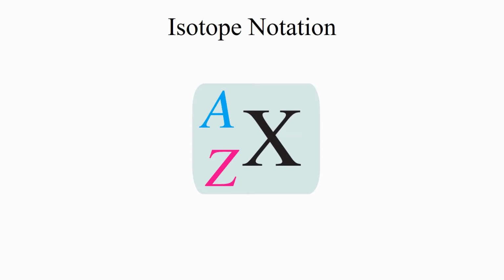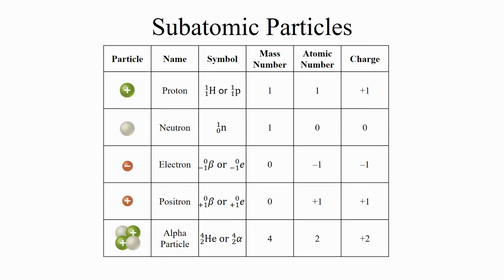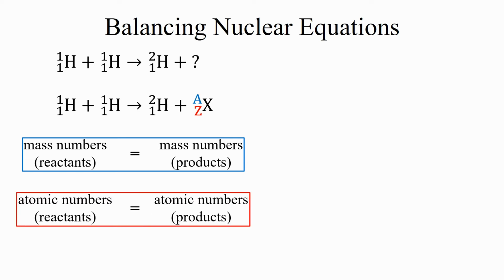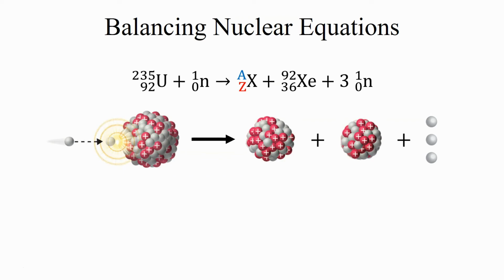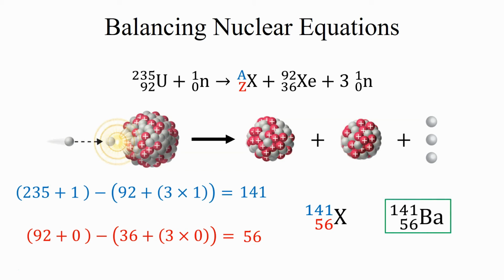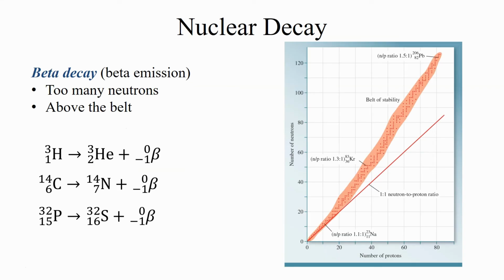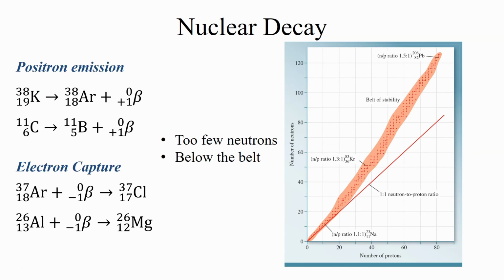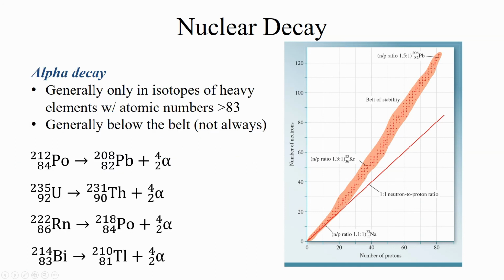Introduction to Nuclear Chemistry (with music)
This video introduces the concept of nuclear reactions including subatomic particles, balancing nuclear equations, and decay modes.